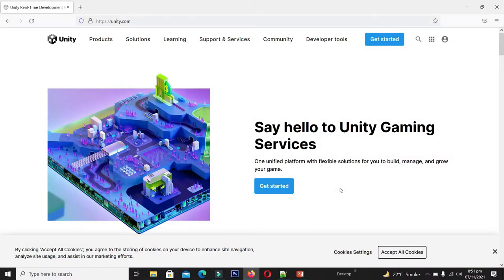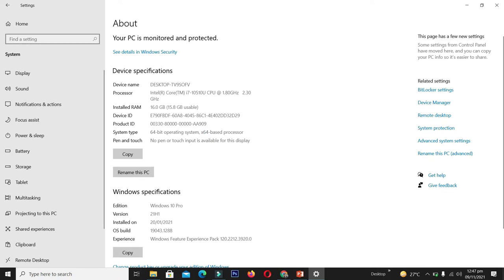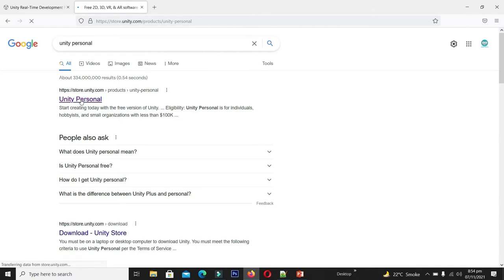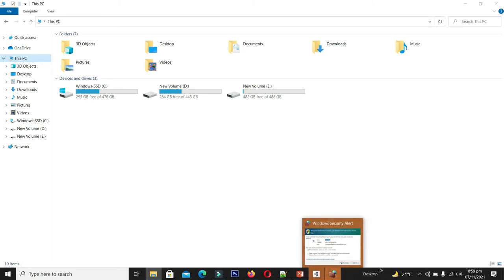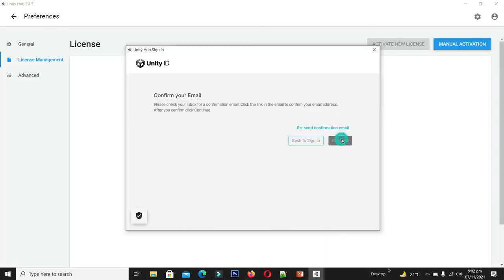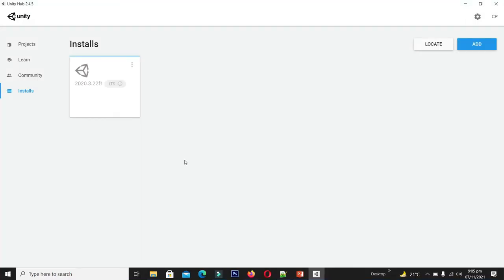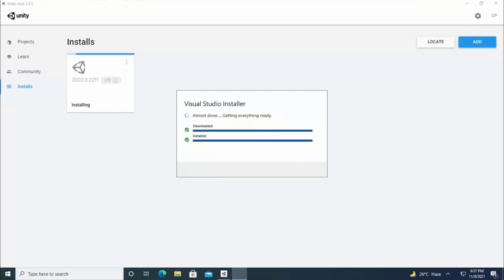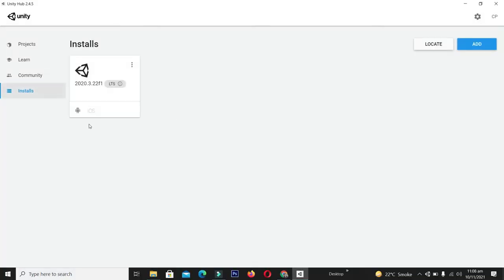How to Install Unity 3d in Windows 10 - Lec No 02 - Android Game Development in Unity 3d Tutorial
Hello guys, welcome back to Android Game development series. In this video we will download Unity 3d and install unity.

00:53 - Unity 3D System Requirements
02:25 - Check My Hardware Specs for Unity
03:10 - Check the Graphics Card
04:40 - Download Unity 3D Setup
07:23 - Creating Unity ID
09:30 - Selecting Packages Android and iOS for Downloading
11:00 - Downloading Starts
13:25 - Installation Starts

how to install unity 3d in windows 10
how to install unity in windows 10
how to install unity editor
unity 3d
unity 3d download
unity download
how to download unity on windows 10
unity hub
unity download free
unity 3d system requirements
laptop specs for unity 3d
unity pc requirements 2021
unity requirements laptop
,android game development unity
,android game development java
,game development courses
,mobile game development tutorial
,source code
,Coding Pursuits